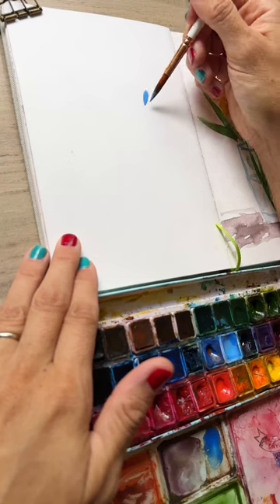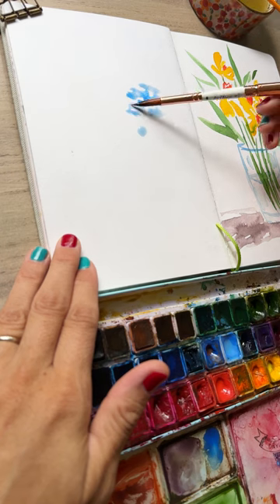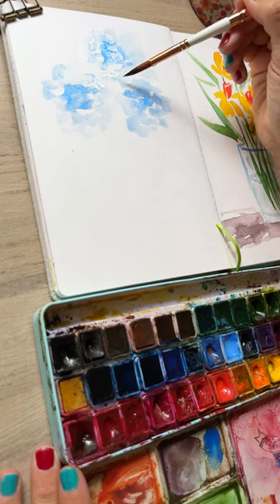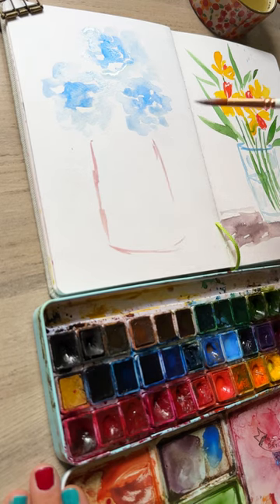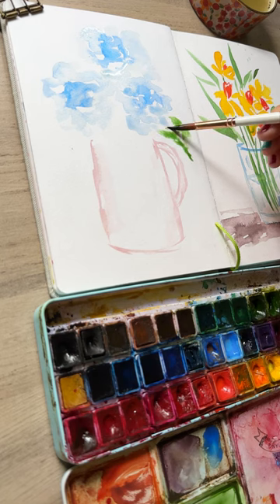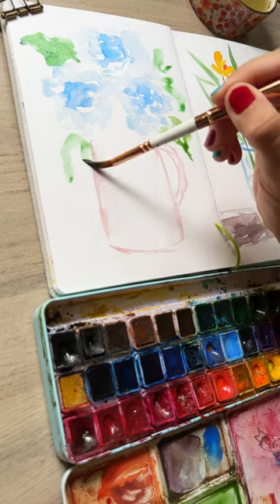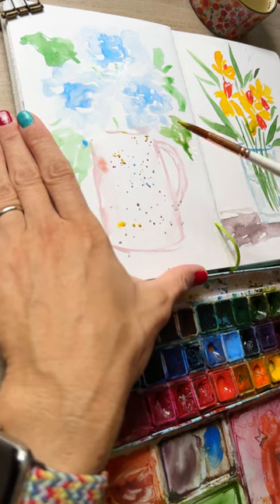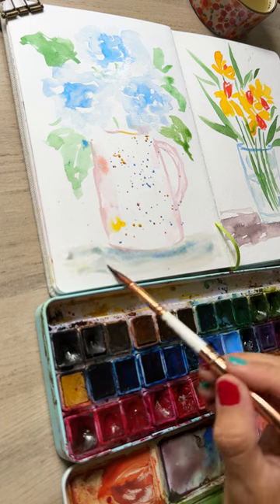How to paint hydrangeas in a sketchy vase with watercolor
How to paint hydrangeas in a sketchy vase with watercolor. Painting watercolor hydrangea is so satisfying! Once you add in the leaves, you don’t have to try too hard to make this loose floral rendition of hydrangea recognizable. I love adding a tiny bit of paint and then spreading it out, dabbing your paper with clean water to create the spherical blooms. And since I was craving a sketchy vase, I decided to paint the vase of hydrangeas on my countertop exactly how they are. What do you think?

Paint:
Mei Liang

Paper:
Handbook Journal co Artist

Brush: Kristy Rice’s travel brush

Reference books: